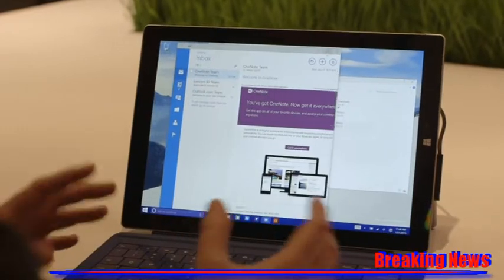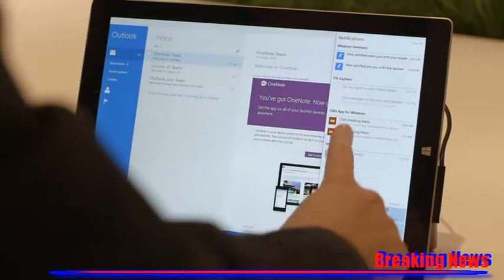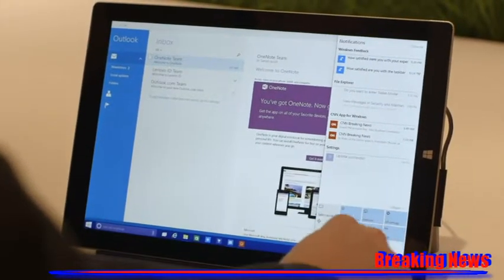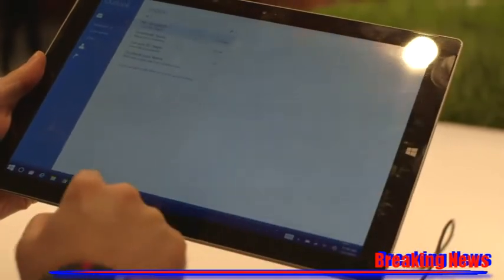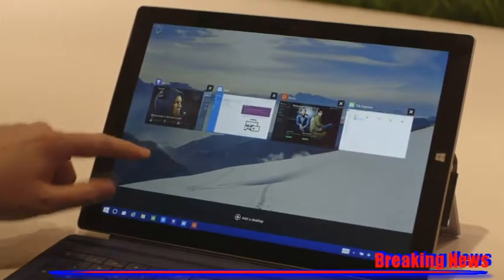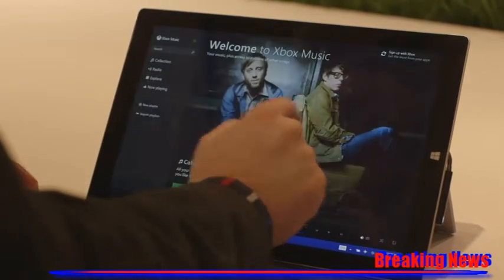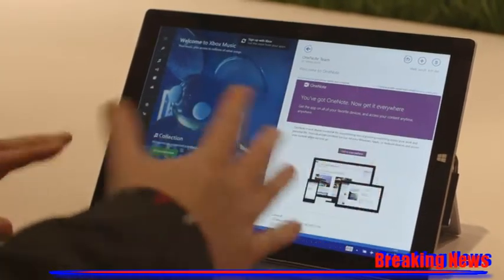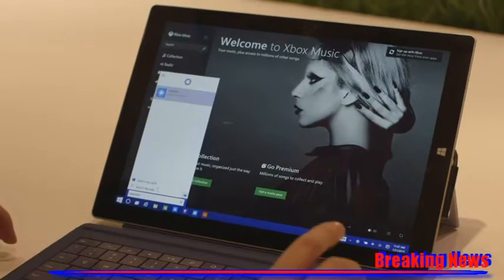Windows 10 might be bringing back the Start Menu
Bill Gates working on mysterious 'Personal Agent' project at Microsoft, Microsoft has updated Windows Defender to root out the Superfish adware, Microsoft wants to make Windows 7 seem really old, New Windows 10 preview leaks as Microsoft struggles to deliver official test version , Microsoft to deliver Windows 10 updates using peer-to-peer technology, Windows 10 will give you more storage space, Microsoft reveals how it will make money giving away software, Windows 10 to launch this summer in 190 countries, Windows 10 will be free for software pirates , Microsoft delivers new Windows 10 preview without Spartan browser, Microsoft will let pirates update to Windows 10, but it likely still wants them to pay, and Microsoft opens the doors to Windows 10 app developers